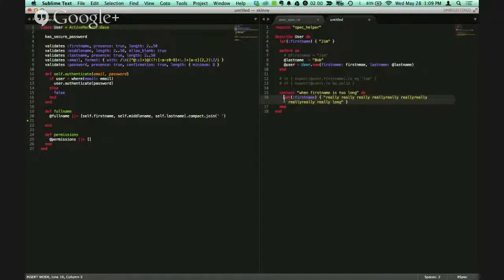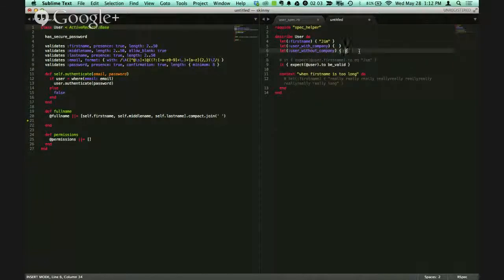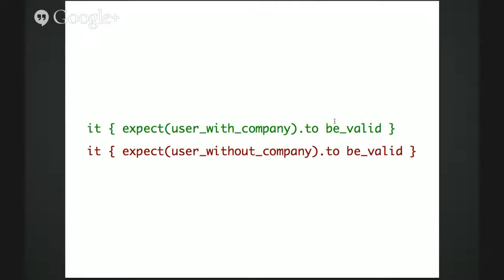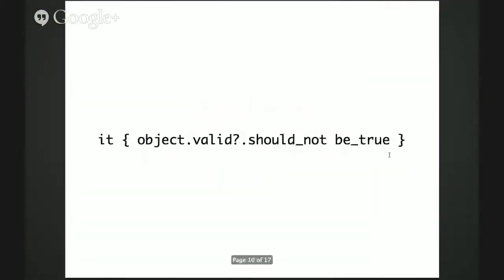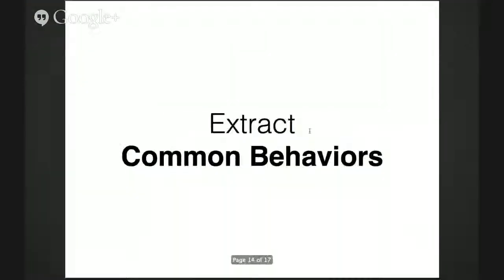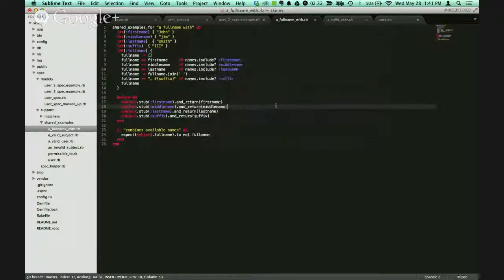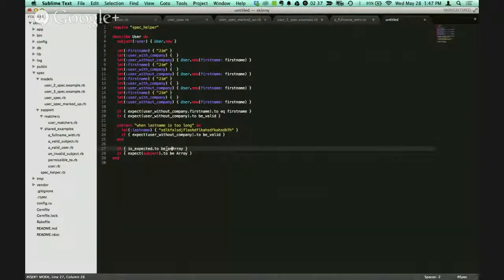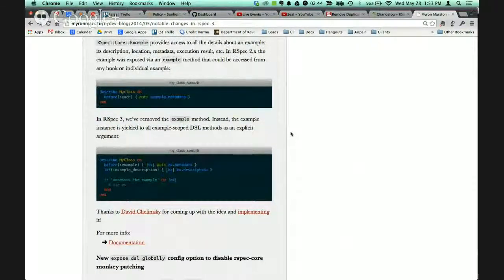Coding ZEAL: RSpec Design Patterns